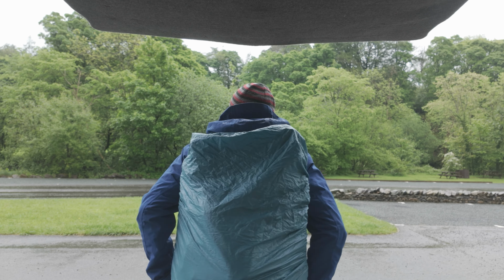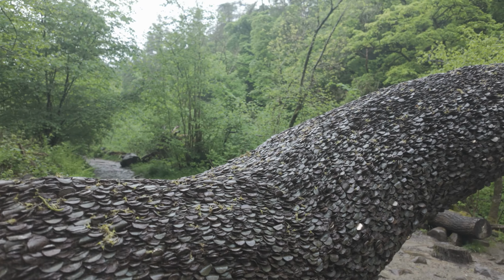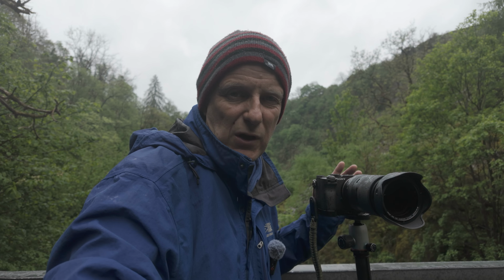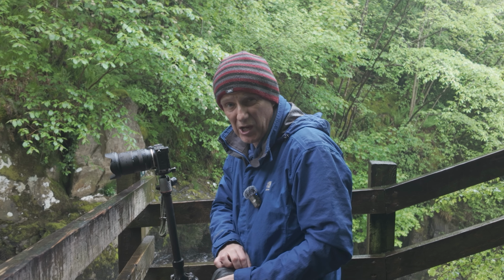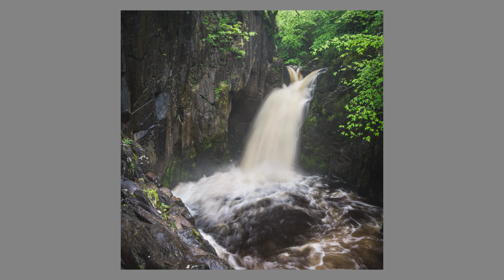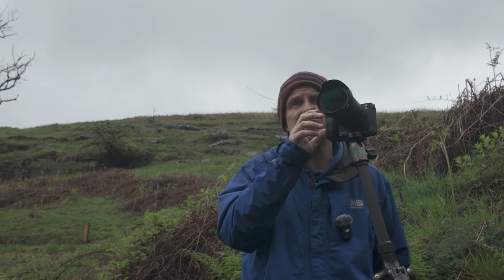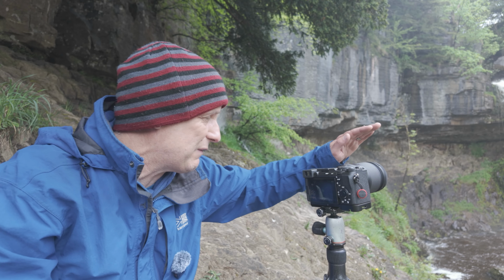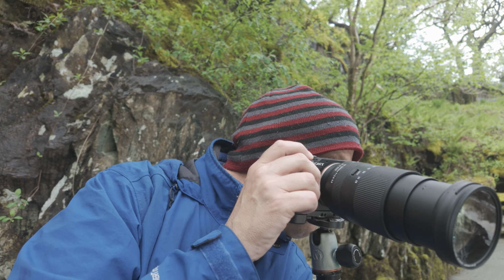Landscape Photography in the Rain!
In this video, my plans for landscape photography take a turn for the worse when the weather forecast is completely wrong and I find myself in the Yorkshire Dales on a very, very wet day.

In these kind of situations, there are really only two choices for landscape photography - Watch this video to find out what they are and which one I decided to choose!

If you enjoy this video, please consider buying me a coffee to help me continue my quest to photograph ancient stone circles throughout the British Isles:

View all of photography products currently available (including Calendars, Greeting Cards & Jigsaw Puzzles):

View all of the gear I use to make these videos: